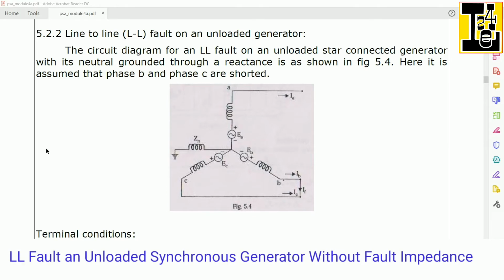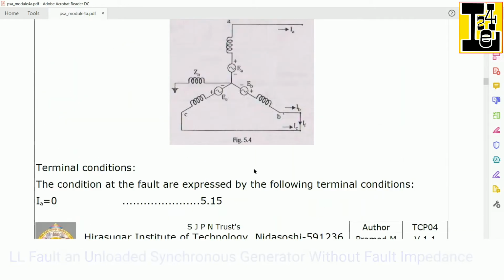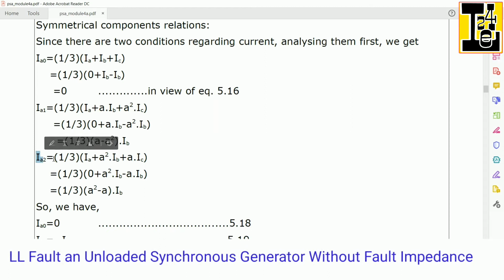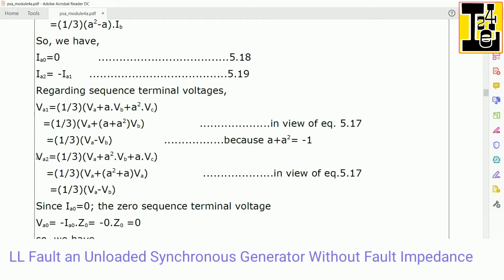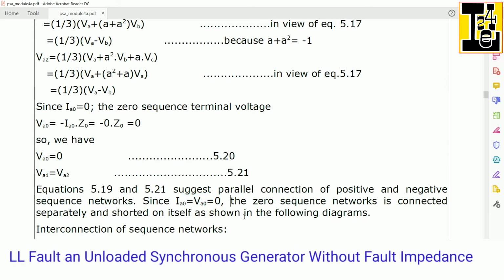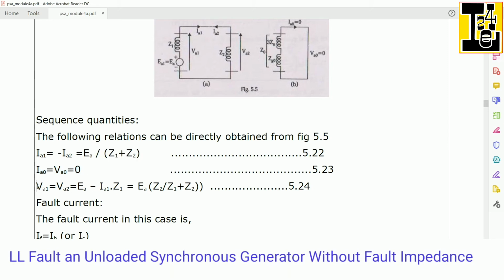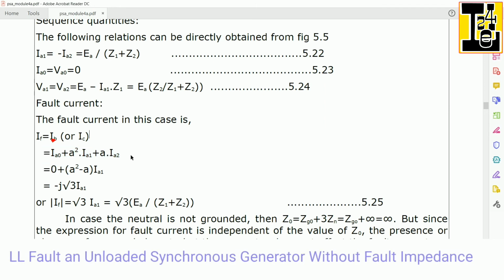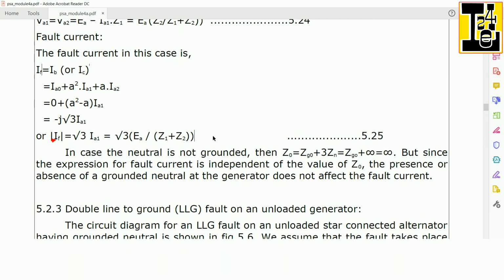LL Fault On Unloaded Synchronous Generator Without Zf | Unsymmetrical Faults | Power System Analysis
This Video Explains About LL fault on unloaded synchronous generator without fault impedance.